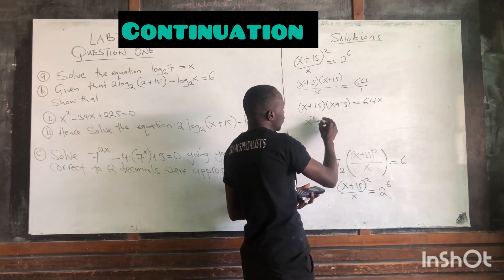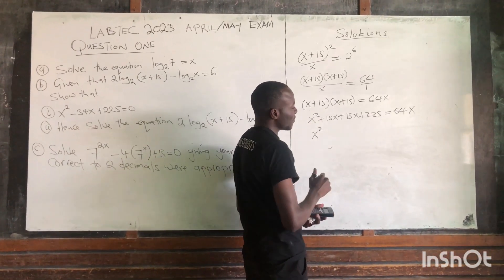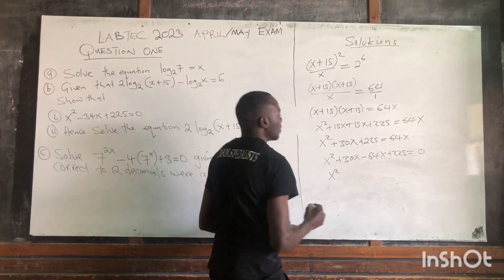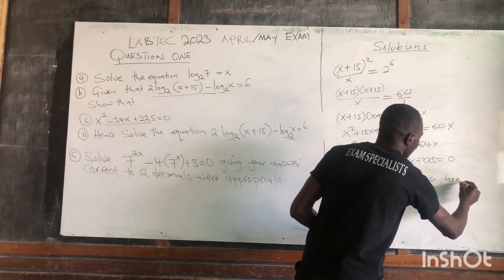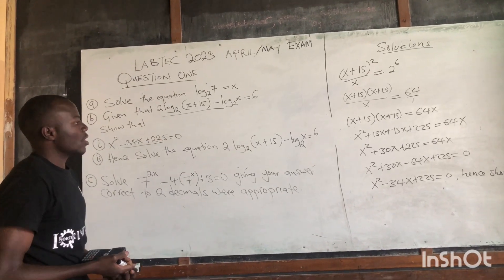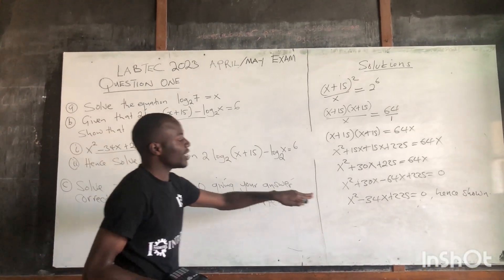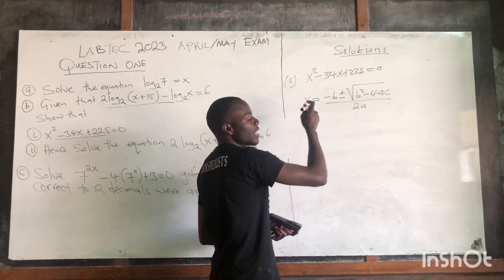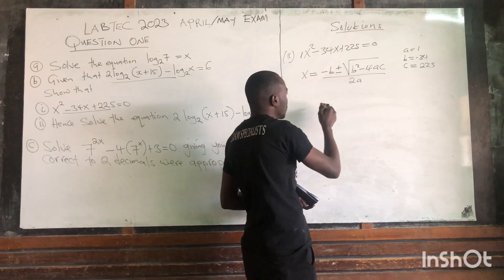Maths 2023 teveta 2023 past paper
CONTINUATION. SOLVING TEVETA LABTEC APRIL 2023 past paper